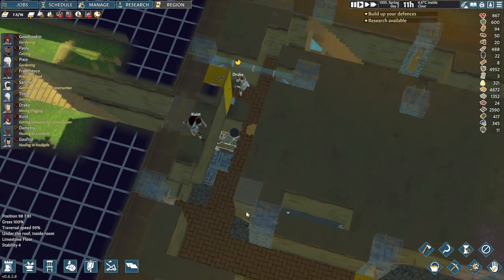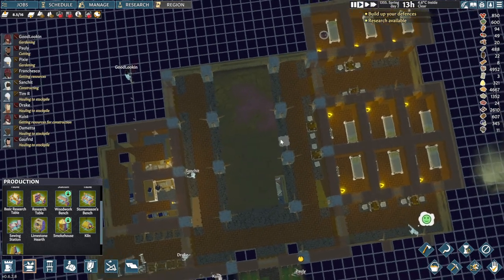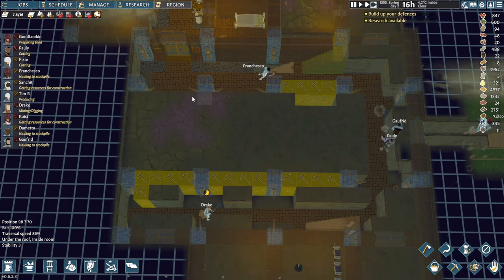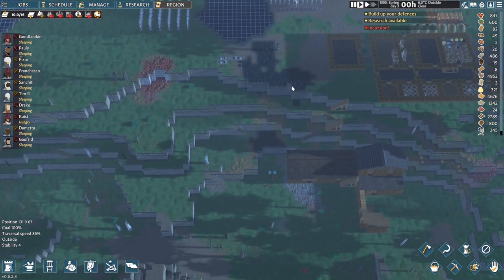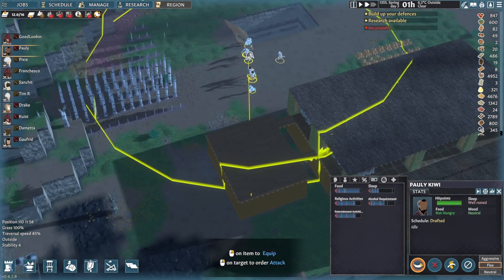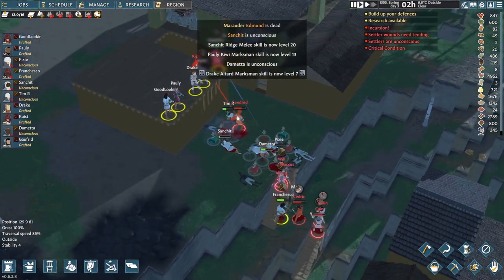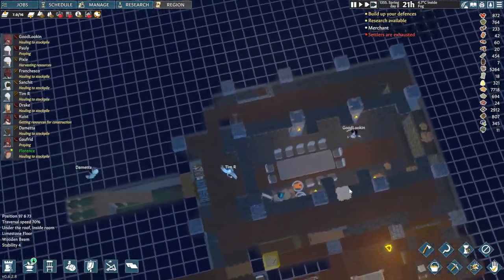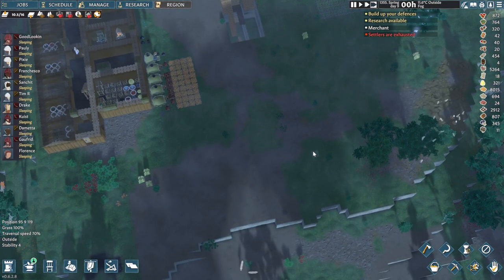GOING MEDIEVAL | New Hangout Area for Our Warriors | E05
Going Medieval - Episode starts out with a devastating raid that wipes out half of our warriors! After recovering from the brutal attack, we managed to complete the great hall for our warriors to hangout at.

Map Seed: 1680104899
Type: Hills
Size: Medium